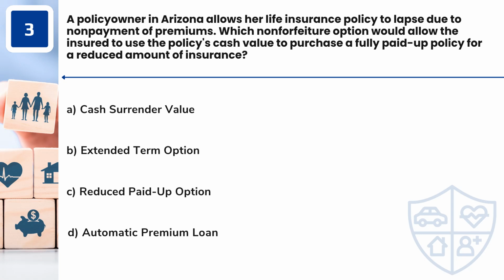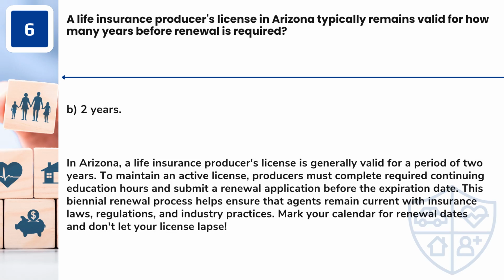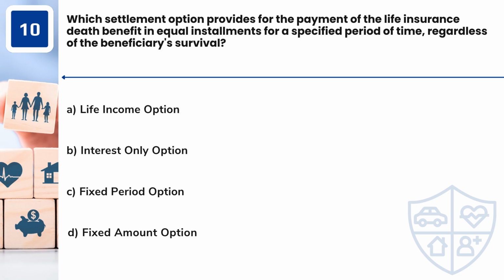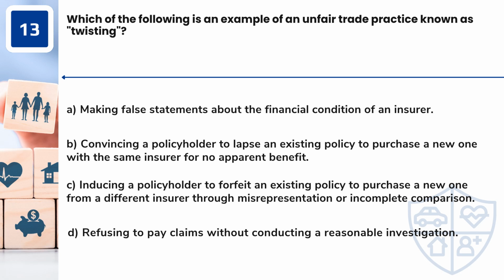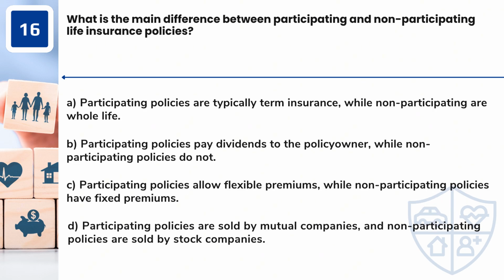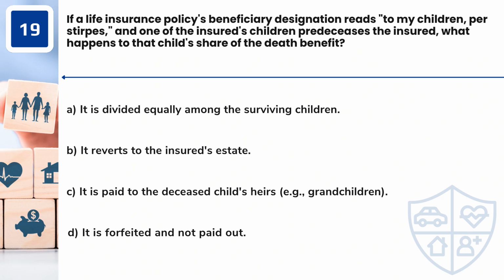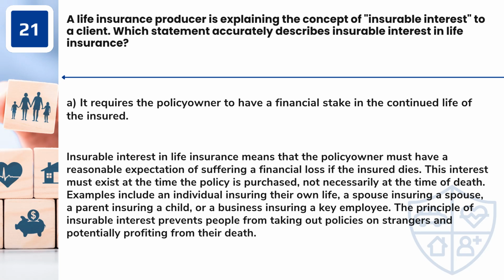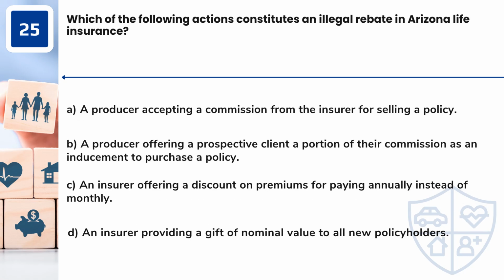Arizona Life and Health Insurance Exam - Practice Test & Review (25 Most Repeated Questions)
Passing the Arizona Life and Health Insurance Exam requires strong knowledge of both core insurance concepts and Arizona-specific regulations. In this video, you’ll practice 25 of the most frequently repeated questions that often appear on the exam. Each question includes a detailed explanation, helping you not only identify the correct answer but also understand the reasoning behind it, which is key to building confidence and retaining knowledge for test day.

This study guide is designed for aspiring insurance professionals, students preparing for their Arizona insurance licensing exam, and anyone seeking a deeper understanding of life and health insurance policies. You’ll review essential exam topics including policy provisions, nonforfeiture options, insurance regulations, annuities, riders, settlement options, and consumer protections. With a focus on the most commonly tested areas, this practice test will help you recognize patterns in exam questions and improve your overall exam readiness.

Use this video to test your knowledge, review difficult topics, and strengthen your preparation strategy. Be sure to subscribe for more exam prep resources, share this video with others studying for their license, and leave a comment with the topics you’d like covered in future study guides.